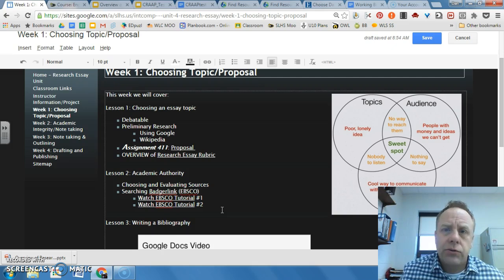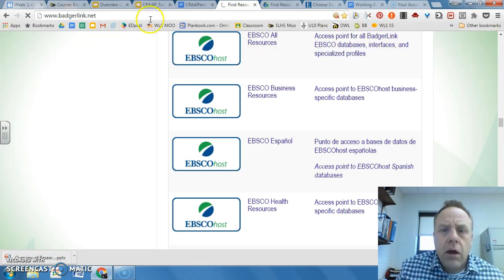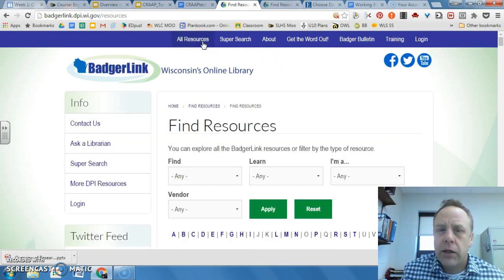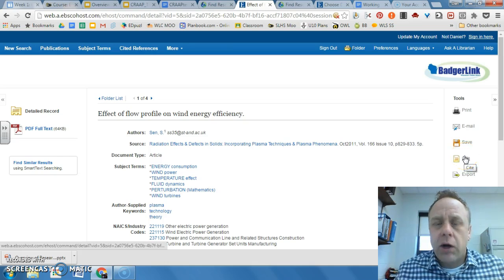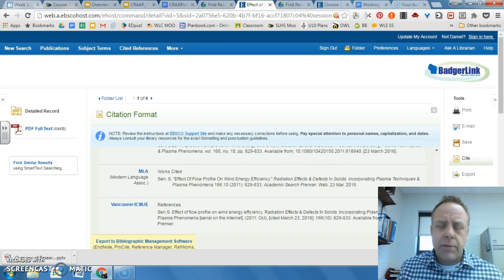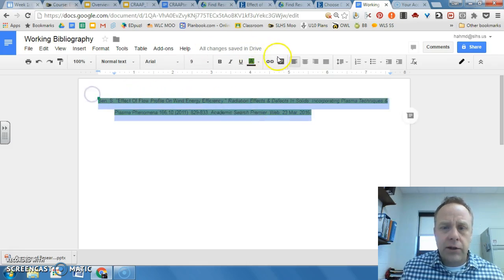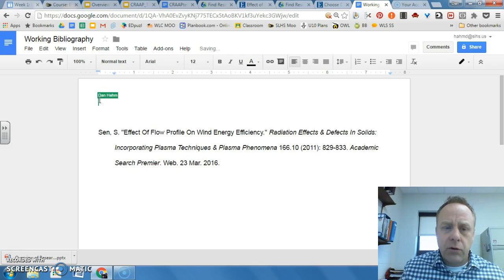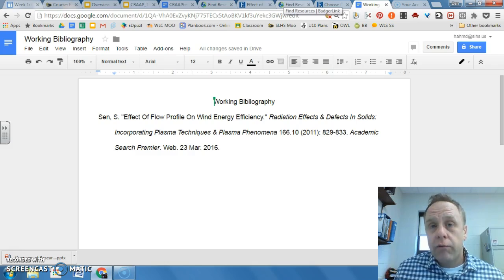Creating bib/using ebsco